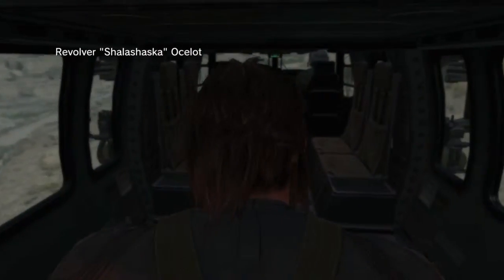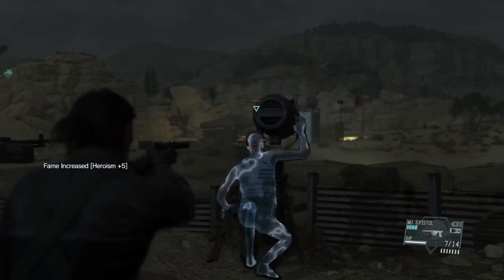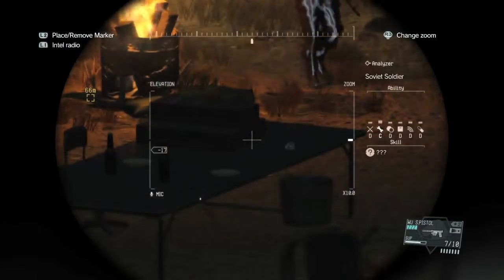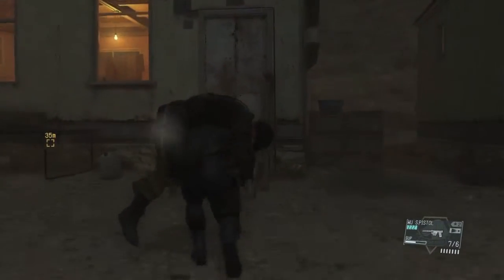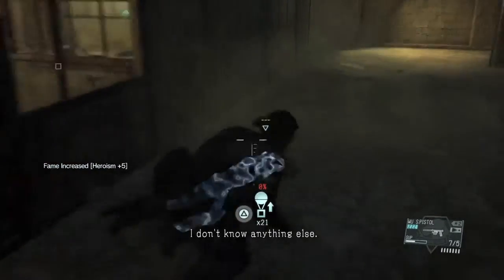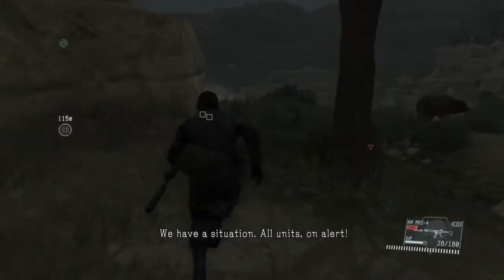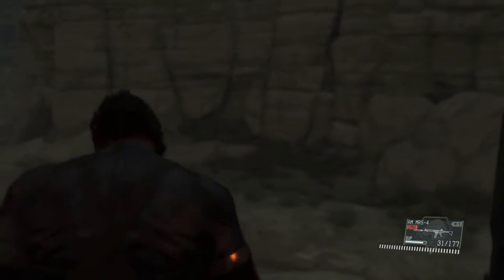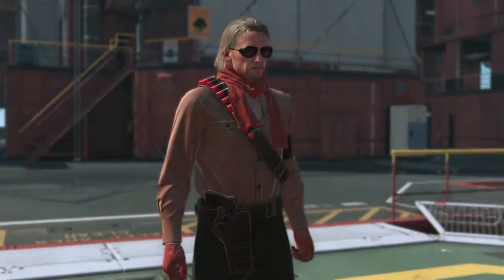METAL GEAR SOLID V: THE PHANTOM PAIN - Over the Fence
today we complete mission 5 entitled: over the fence. this video includes the location of a cassette tape (a phantom pain). this is a stealth playthrough and an s rank is achieved.